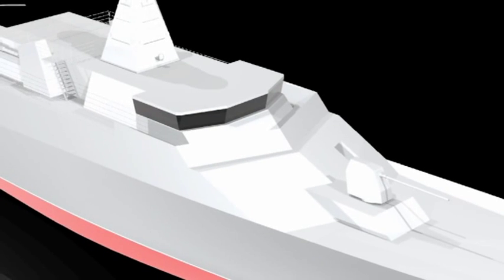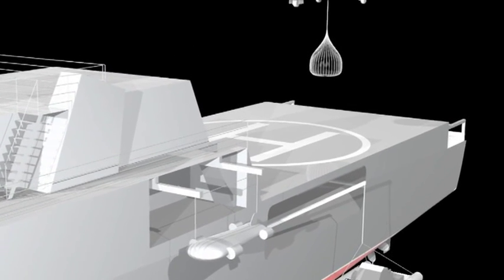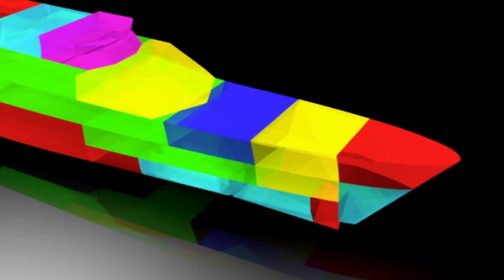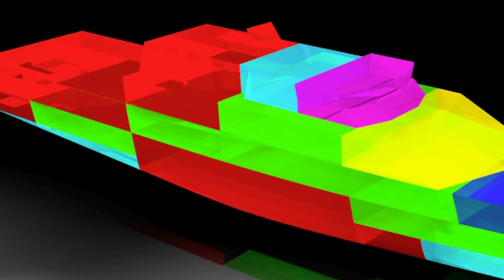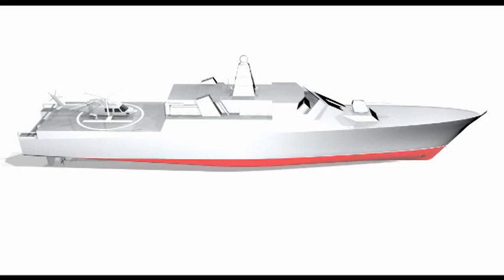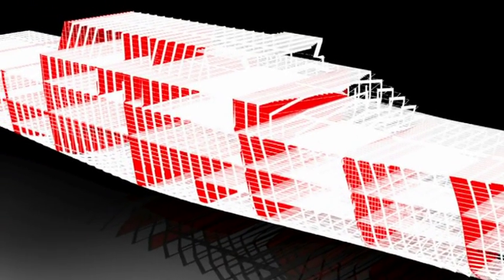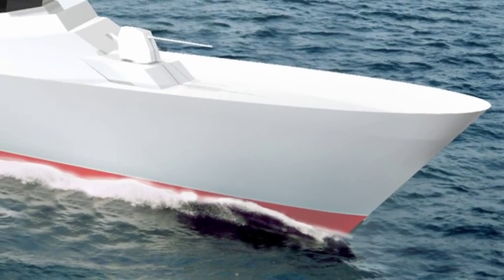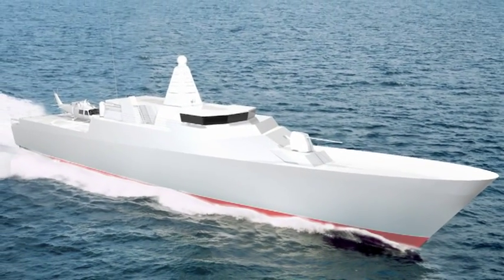Maritime Engineering - System Design Project 1